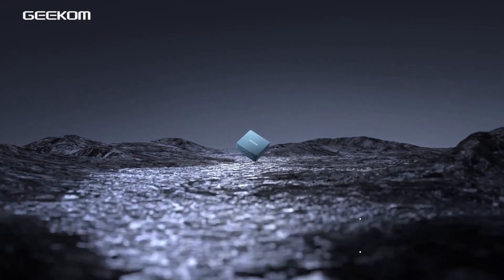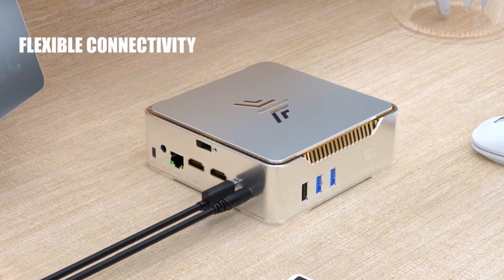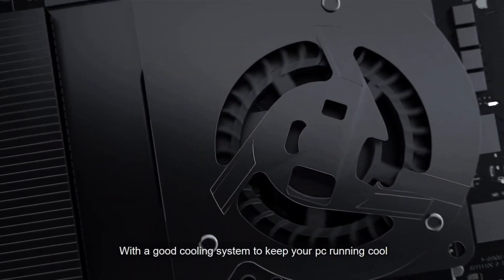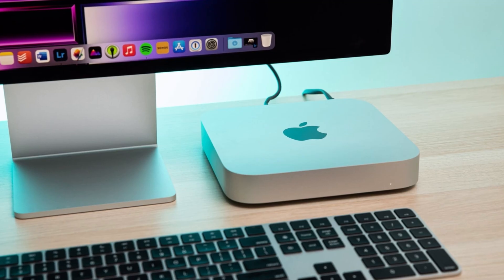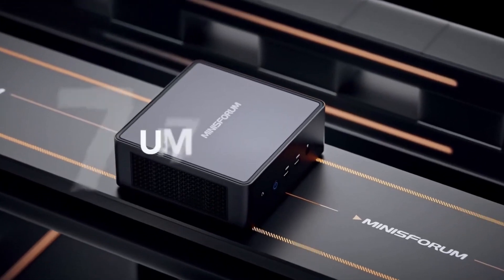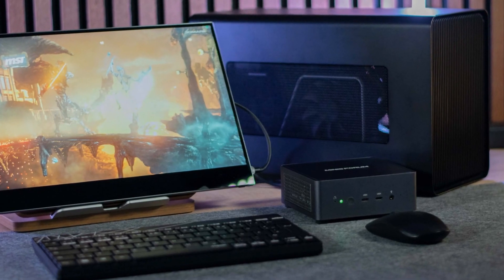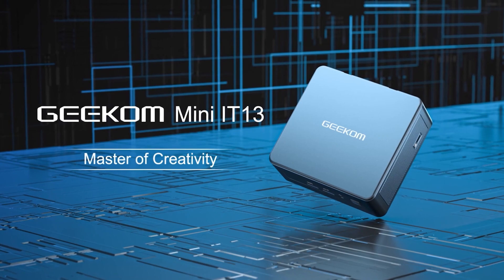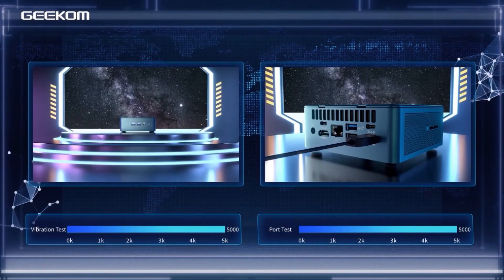The Ultimate Mini PC Showdown: Which One Reigns Supreme?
Links to the Best Mini PCs in 2026 are listed below. At Reliable Pick, we've researched the 5 Best Mini PCs on Amazon saving you time and money.

➜ 5. KAMRUI GK3 Plus
➜ 4. Beelink U59 Pro
➜ 3. Apple Mac mini
➜ 2. MINISFORUM Venus UM790 Pro
➜ 1. GEEKOM Mini IT13

Are you tired of sifting through countless Mini PCs, trying to find the perfect one that meets your needs? We know how challenging it can be to navigate the sea of options and find the best Mini PC that balances performance, price, and portability. After extensive research and hands-on testing, we've narrowed it down to the top 5 best Mini PCs. We'll dive into their key features and help you understand what to consider when choosing the best one for you.

00:00 - Introduction
00:34 - KAMRUI GK3 Plus
02:60 - Beelink U59 Pro
04:00 - Apple Mac mini
05:39 - MINISFORUM Venus UM790 Pro
07:33 - GEEKOM Mini IT13
09:17 - conclusion